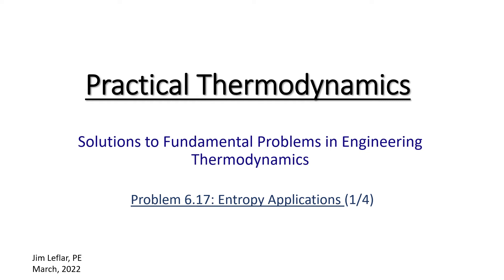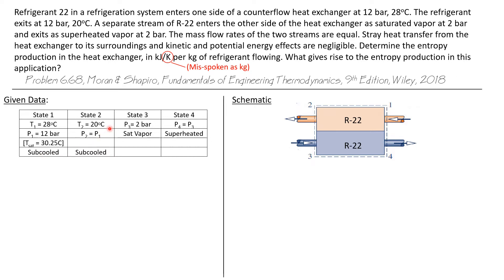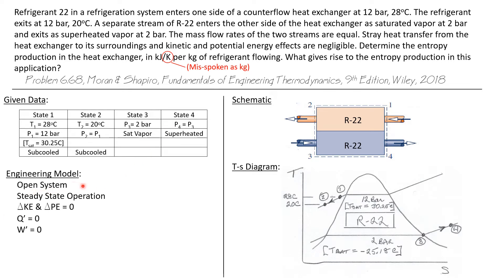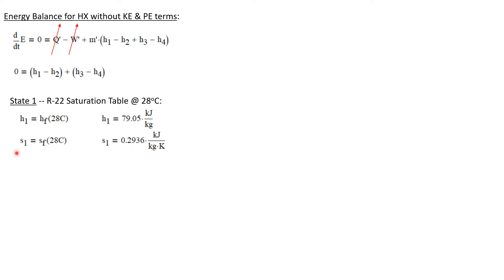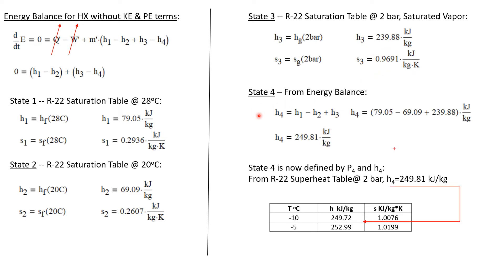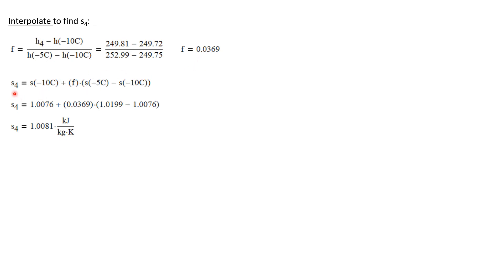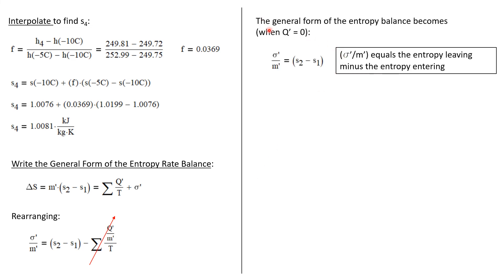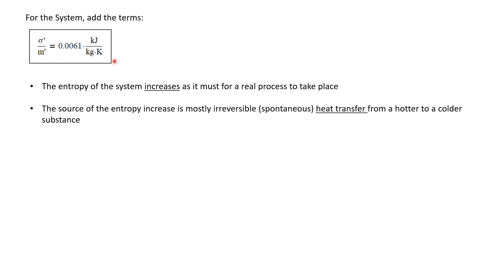Entropy Production in a Heat Exchanger -- Engineering Thermodynamics 102/107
Evaluating the entropy production of a refrigerant heat exchanger, exploring each side of the heat exchanger separately and the heat exchanger as a whole